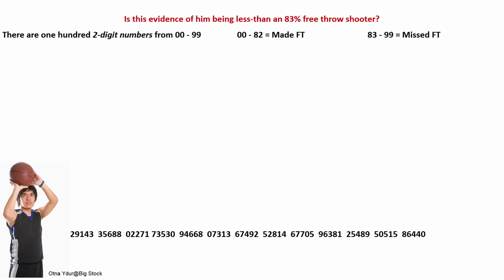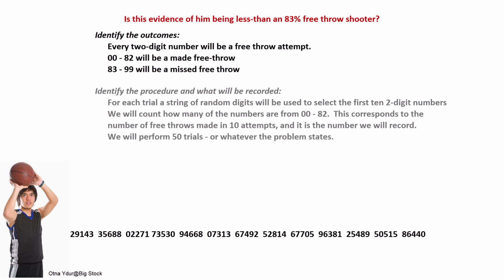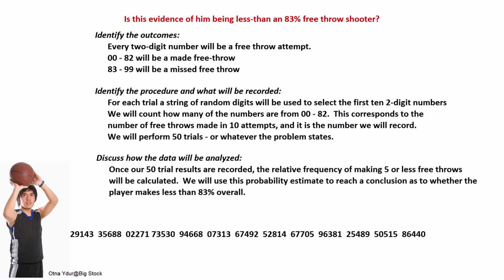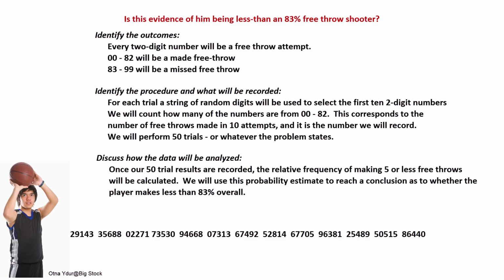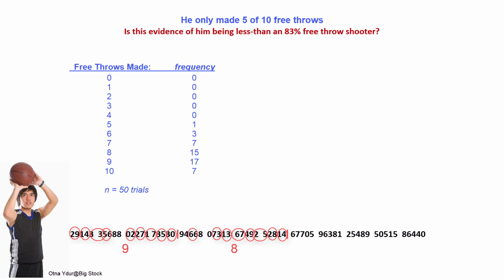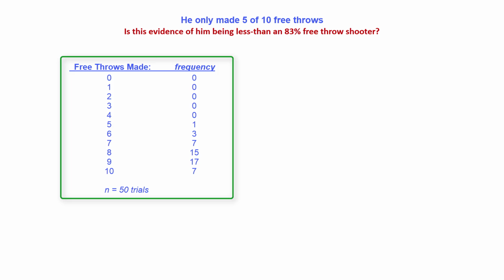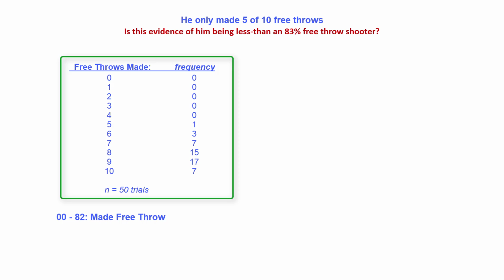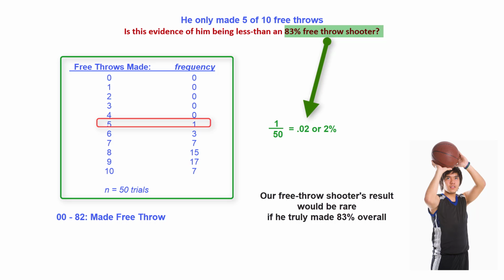Simulation Part 2: Performing a Simulation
The steps of performing a simulation are shared and explained